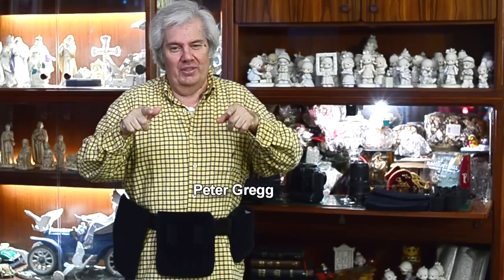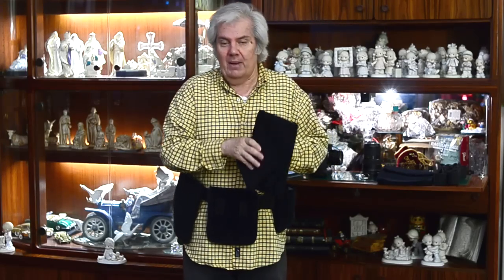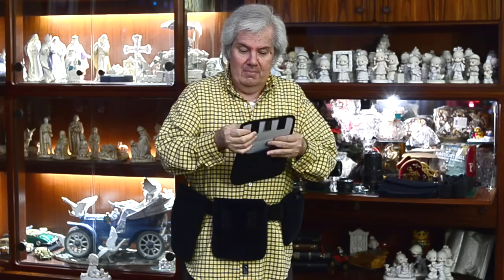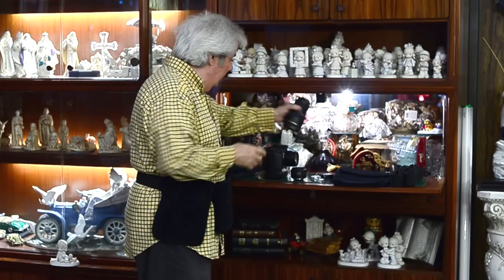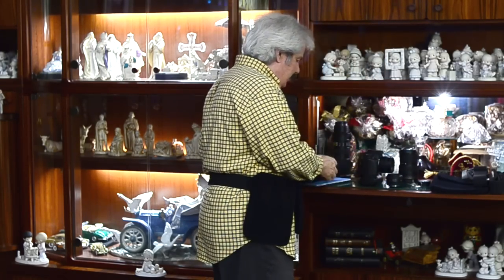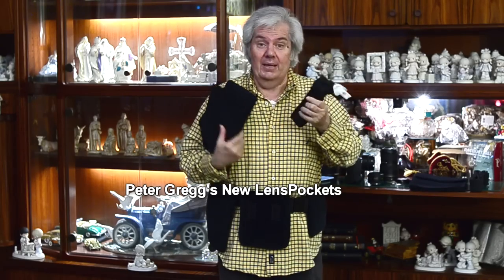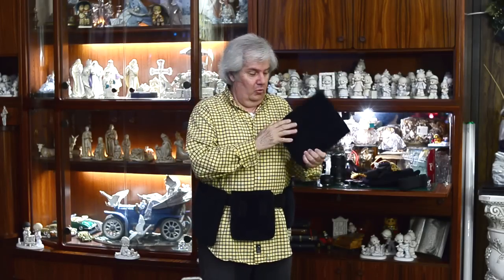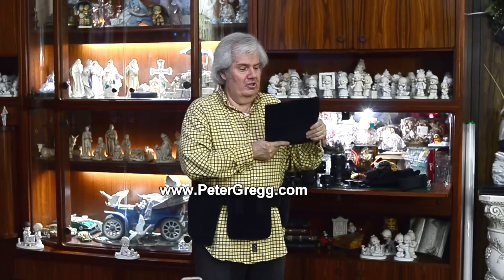LensPockets - Lens Carrying Bags